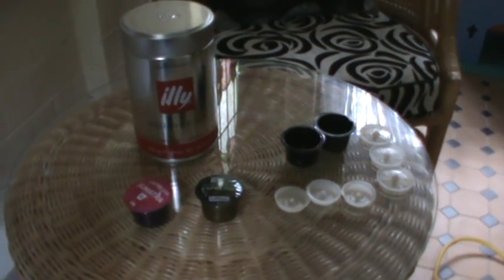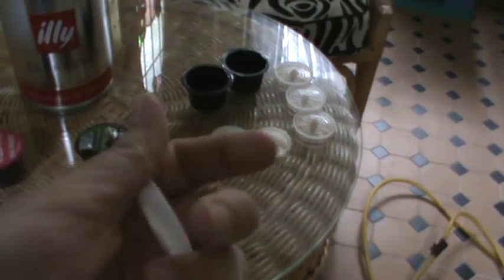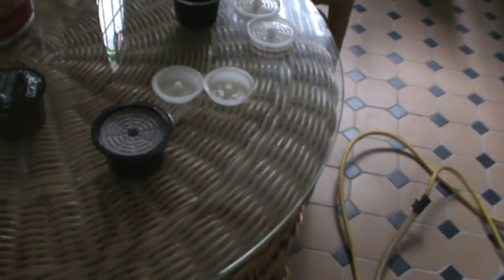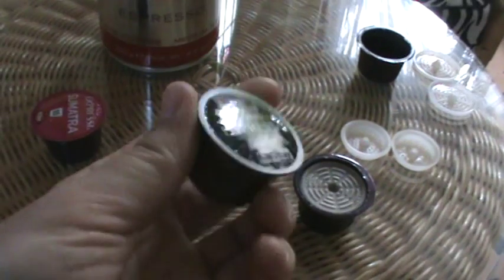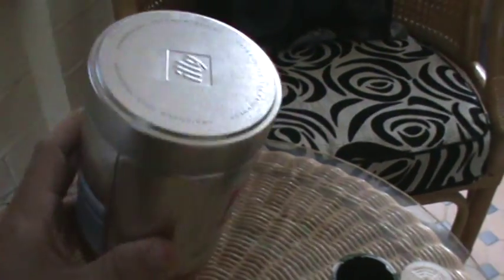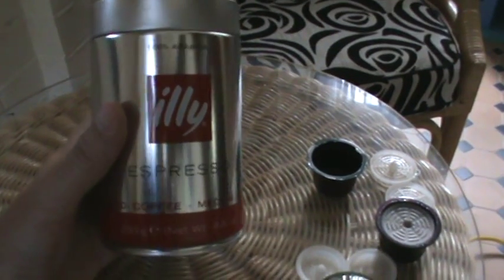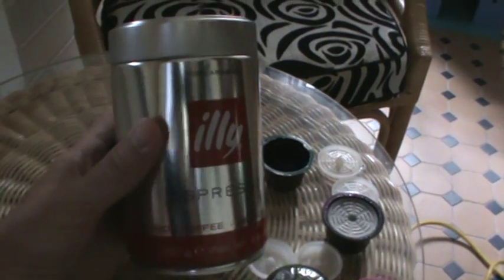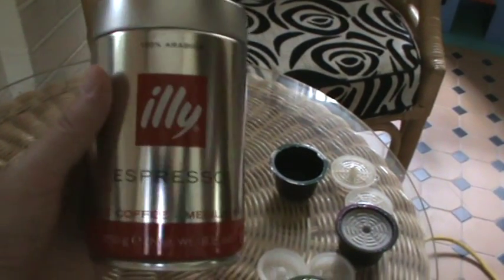Re-use Aldi expressi pods update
Refillable aldi expressi pods update. Plus illy coffee review in pods, cost and savings.